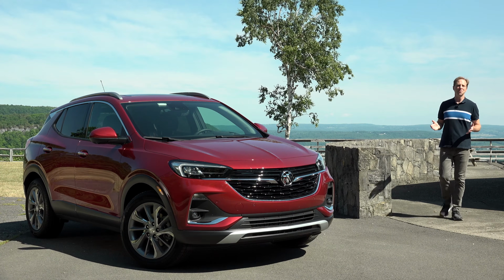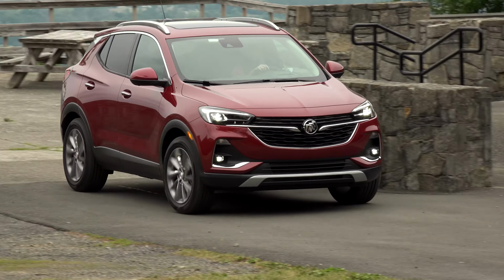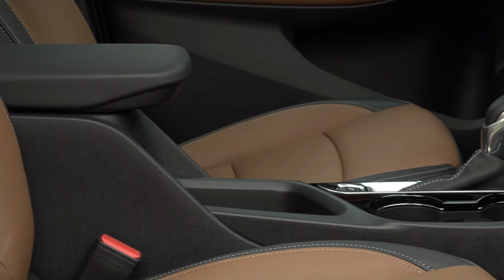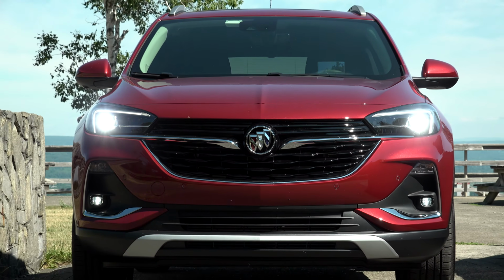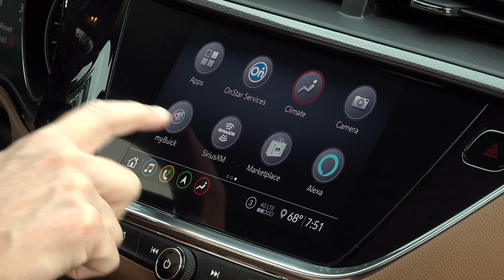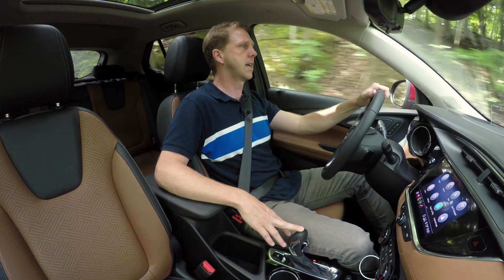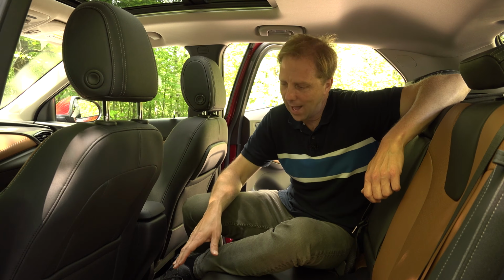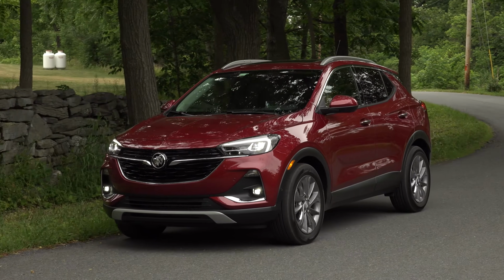2020 Buick Encore GX | Play It Again, Sam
As Buick continues their transition away from cars to a premium SUV brand, they’ve got more slots to fill between Encore and Enclave and this new Encore GX takes up residence on the smaller side, capitalizing on their most popular nameplate.